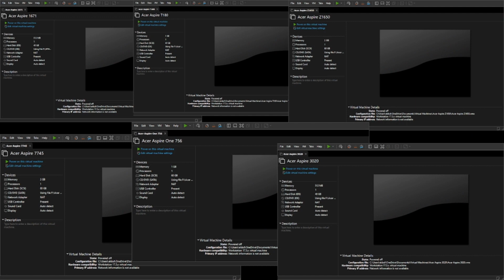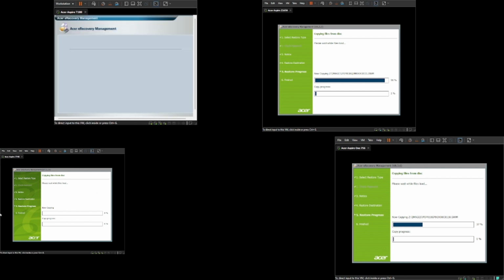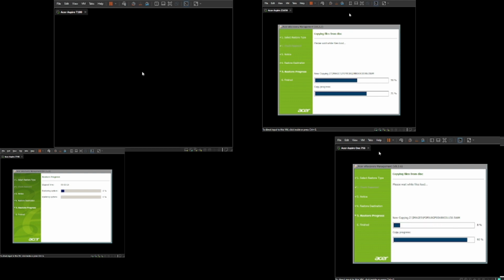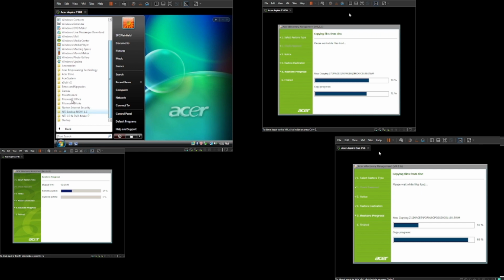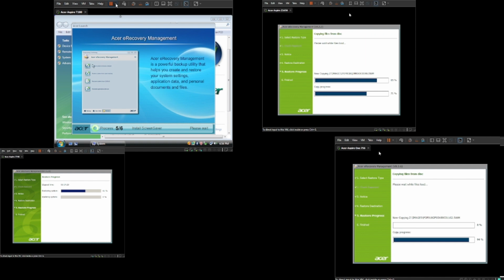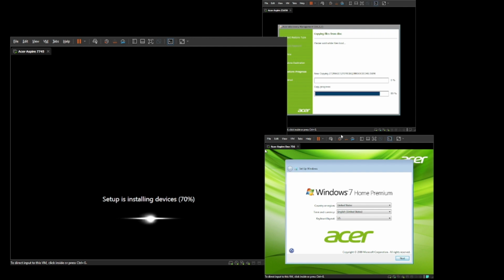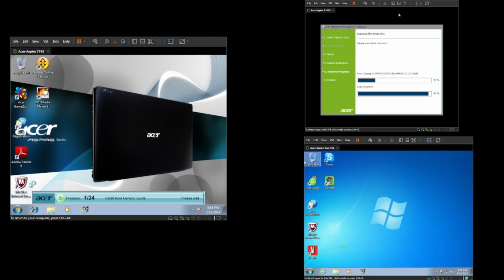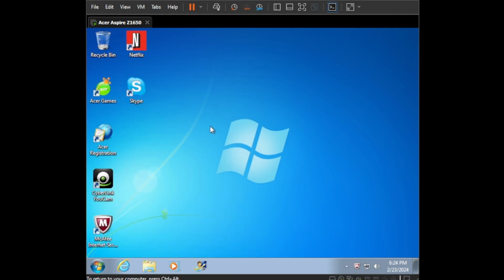Nostalgia Paradise Episode 59: Double Acer XP Failure